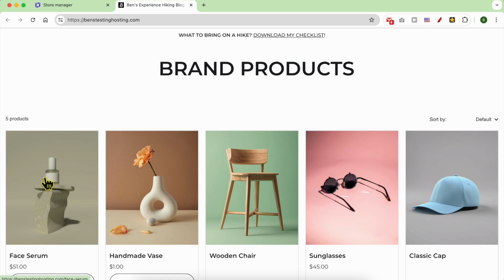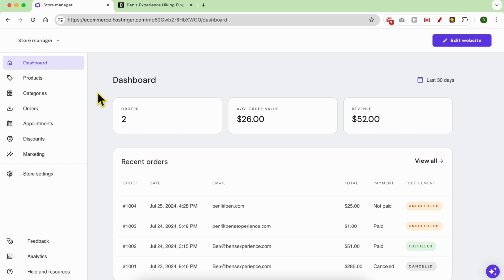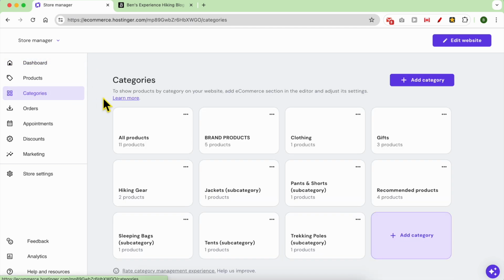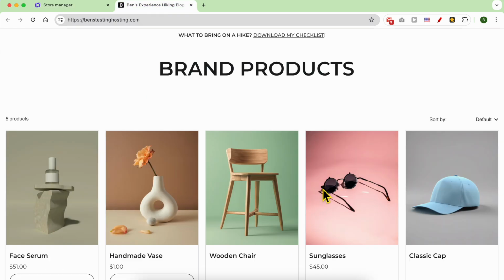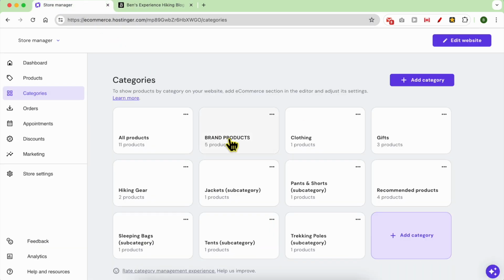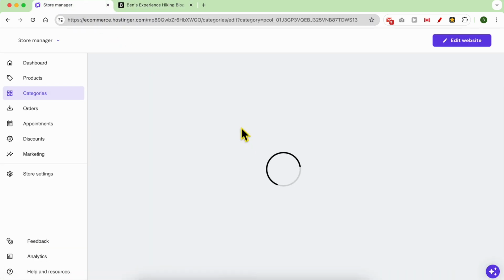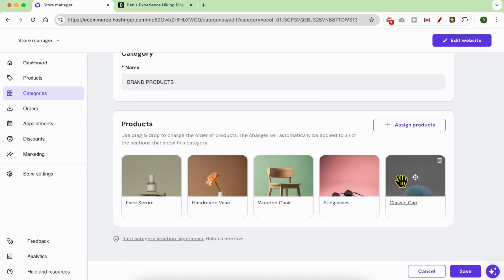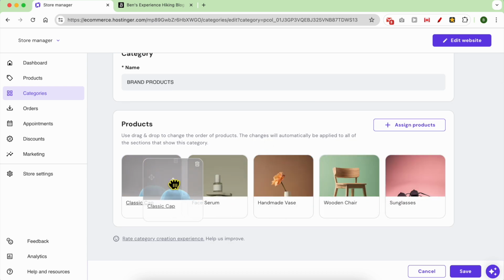How to Change the Order of Products in Hostinger Website Builder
In this video, I will show you how to change the order of products in Hostinger Website Builder. If you're using Hostinger Website Builder and want to rearrange your products, this tutorial is for you. Changing the order of products in Hostinger Website Builder is simple and straightforward. Learn how to move items within your store categories and enhance your site's organization with ease.

To change the order of products in Hostinger Website Builder, follow these steps: navigate to your store management area, select the relevant category, and drag and drop the products into your desired order. This method ensures your featured items are displayed exactly where you want them on your website.

For more tips on using Hostinger Website Builder, be sure to watch the entire video. Changing the order of products in Hostinger Website Builder can significantly improve your site's layout and user experience.